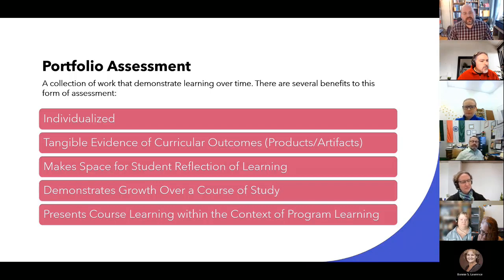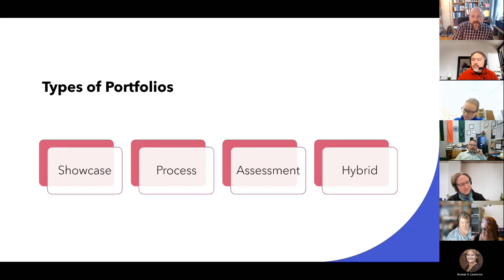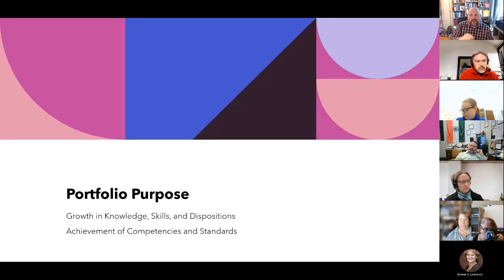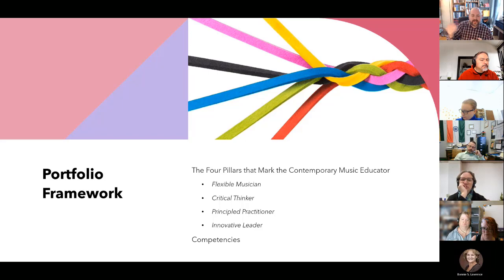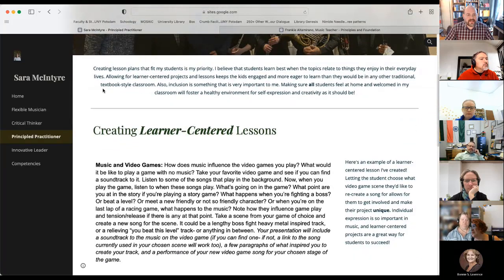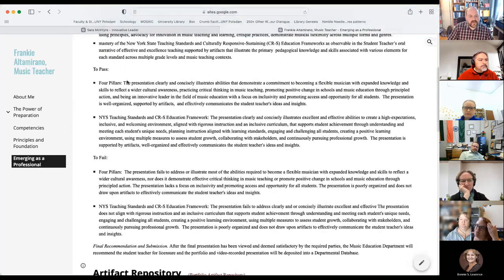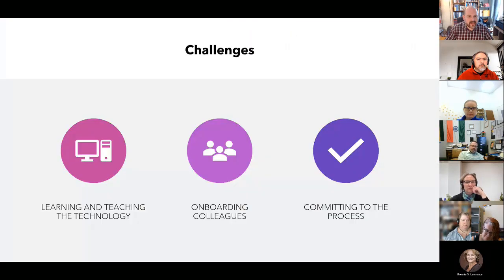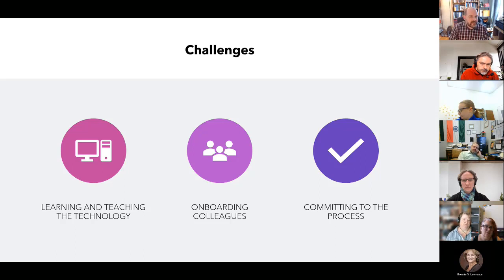Using Portfolios to Demonstrate Growth and Knowledge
CCI Event
Presenter: Jon Schaller, Music Education
Portfolios allow students to demonstrate growth, agency, and authentic representations of knowledge. In this presentation, Jon shared how student portfolios in development in the music education department are used to track student growth within specific courses, how they demonstrate student preparedness for their student teaching, and validate their readiness for teaching licensure. Participants were invited to reflect on the benefits of using portfolios to collect rich and informative assessment data, and how portfolios can demonstrate meaningful and authentic portraits of student growth and knowledge within their courses and programs.